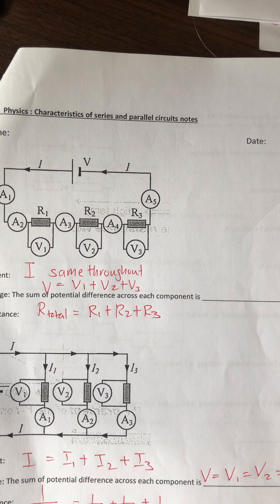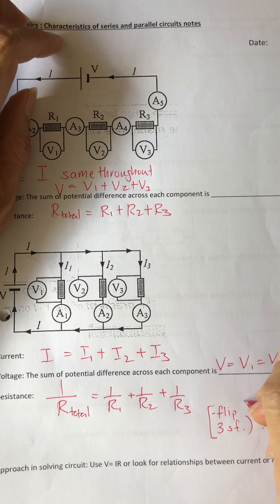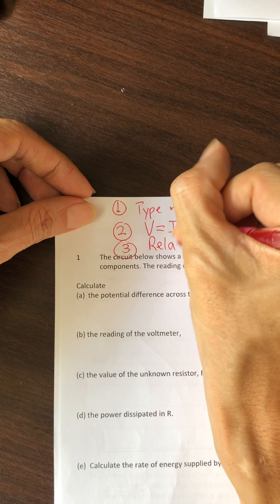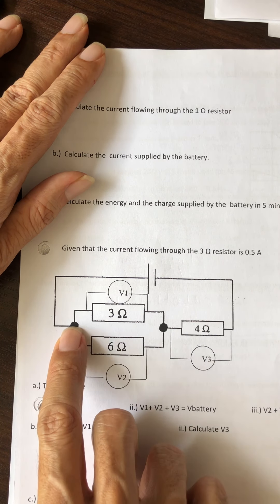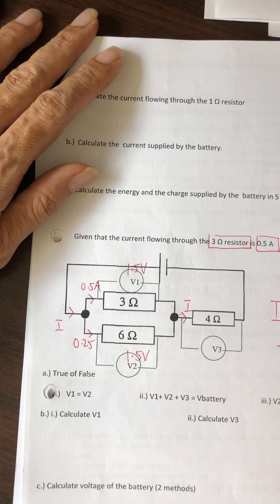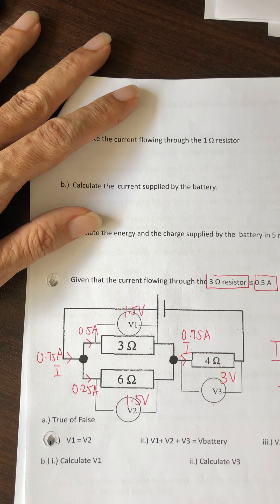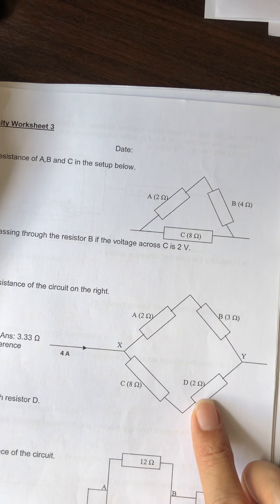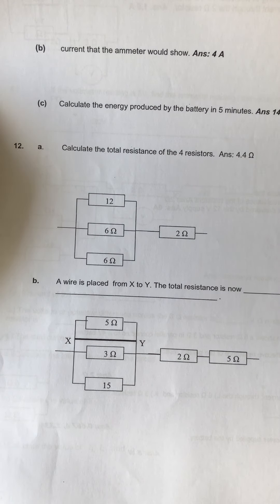Electicity 2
Characteristics of series and parallel circuits
Solving circuits.